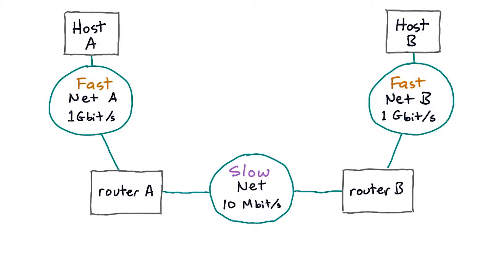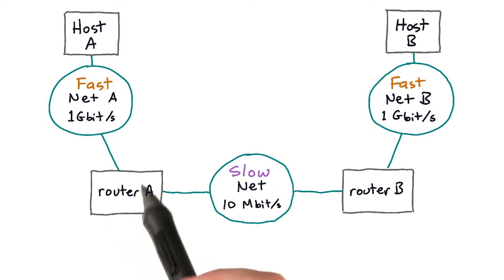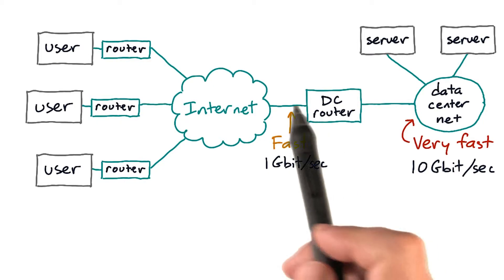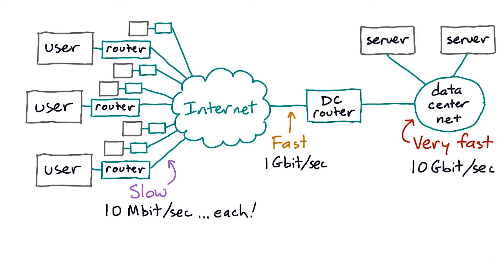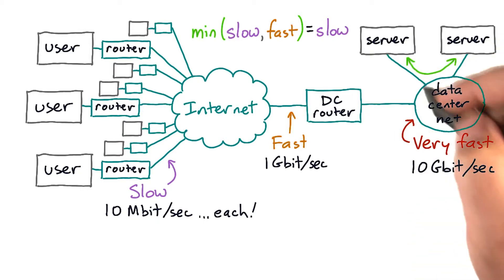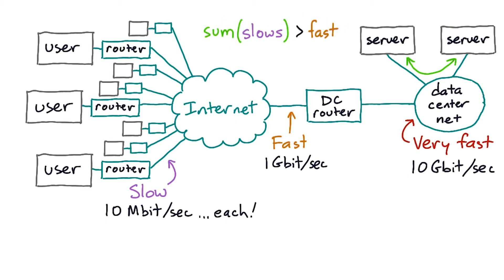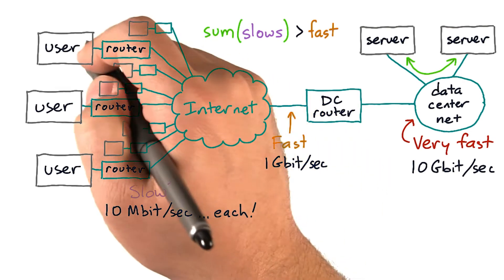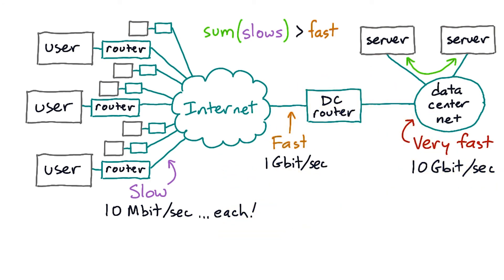Bandwidth across Networks